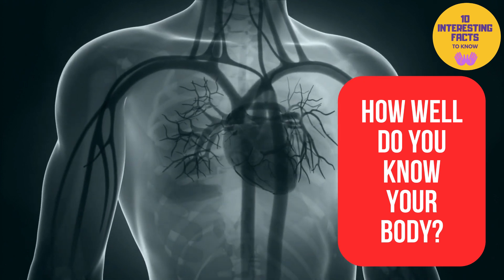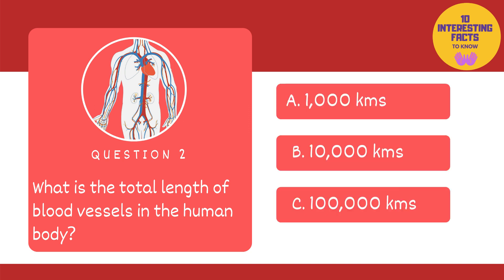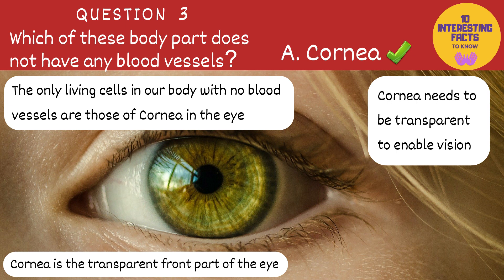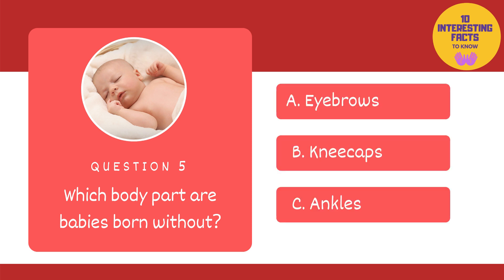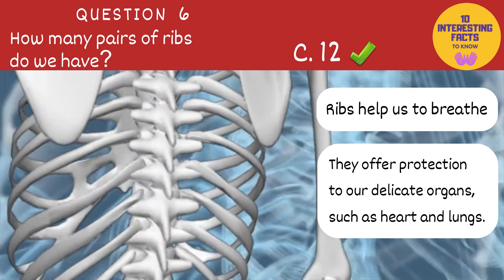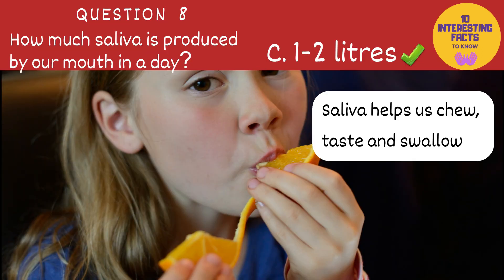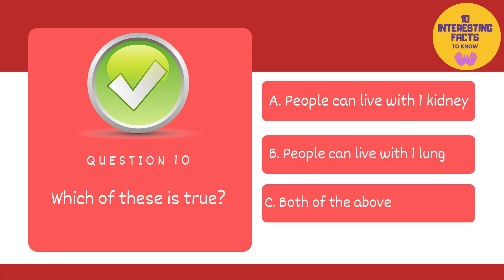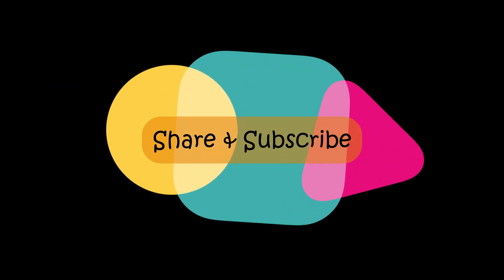Human Body Quiz | Questions and Answers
How much do you know about the human body? Let’s check this out with this quick quiz of10 questions (and answers) and see how much you score out of 10.